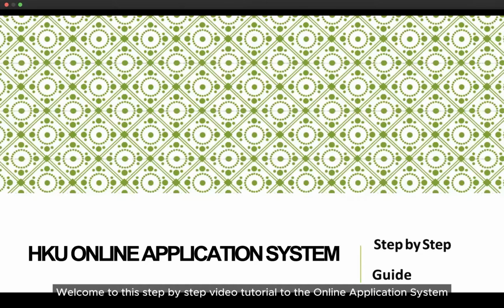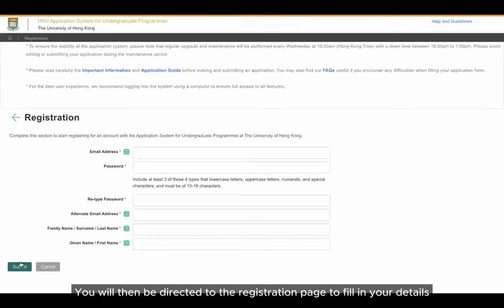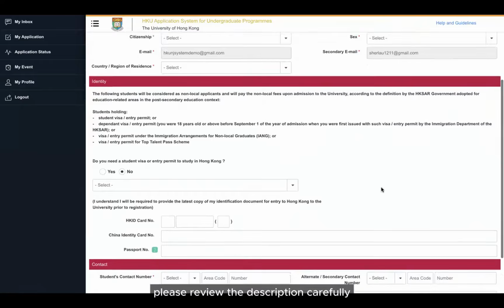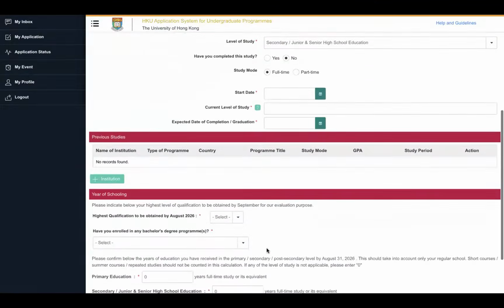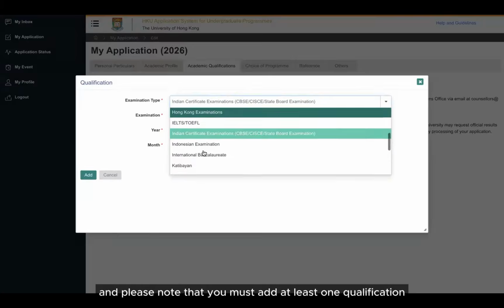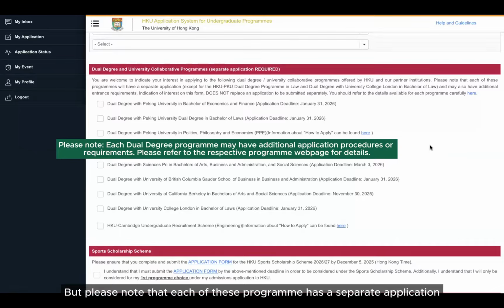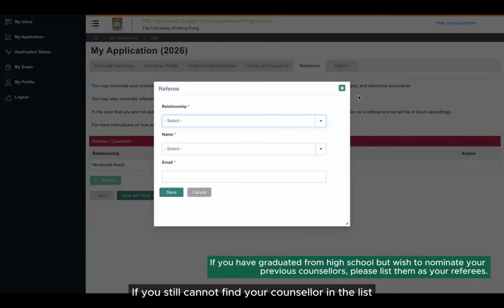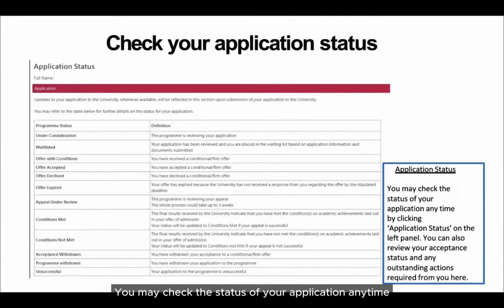HKU Online Application Step-by-Step Guide 2025